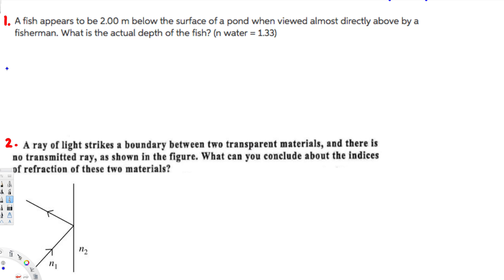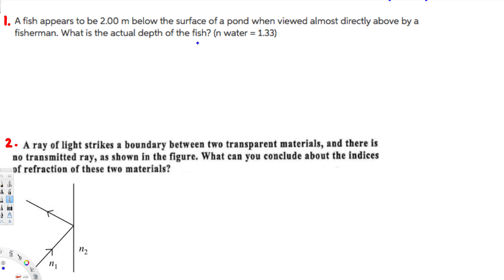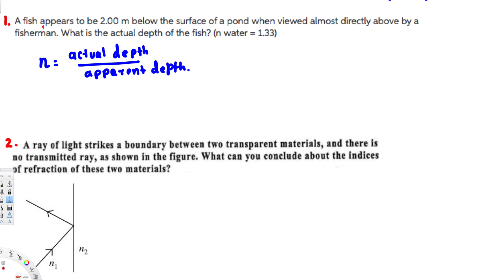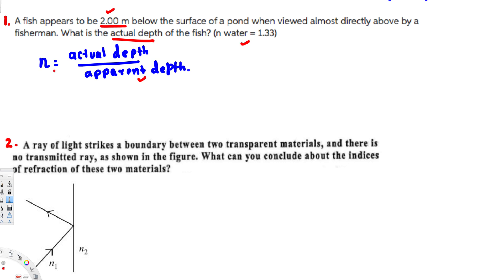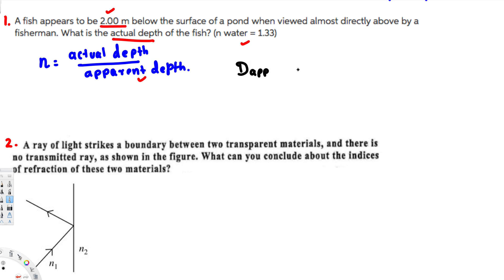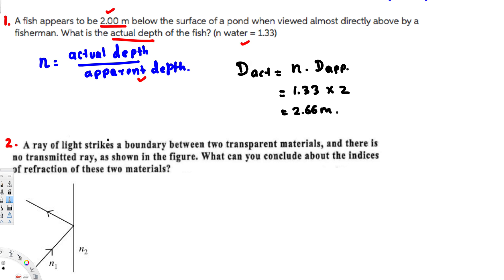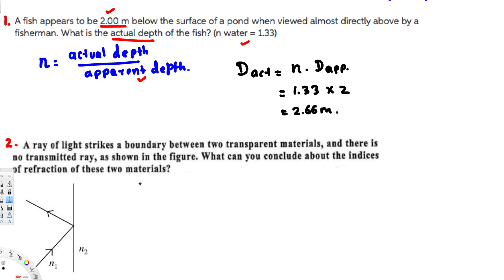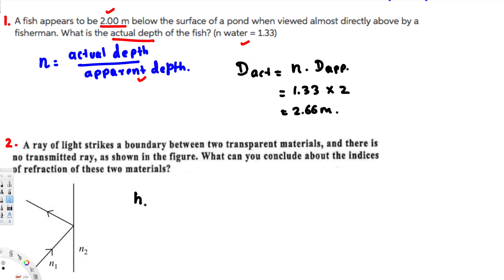Physics - The Nature and Propagation of light #4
A ray of light strikes a boundary between two transparent materials, and there is no transmitted ray, as shown in the figure. What can you conclude about the indices of refraction of these two materials?
A fish appears to be 2.00 m below the surface of a pond when viewed almost directly above by a fisherman. What is the actual depth of the fish? (n water = 1.33)